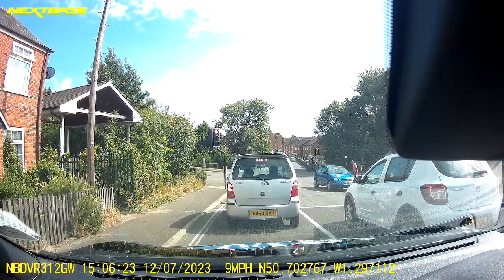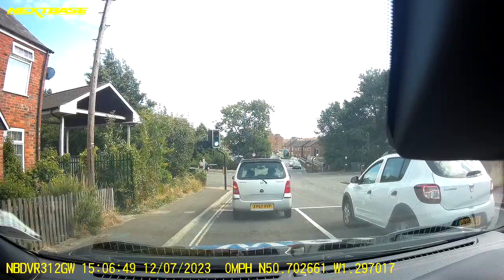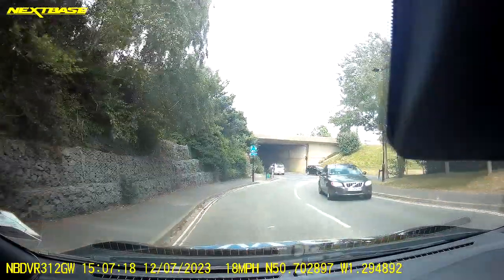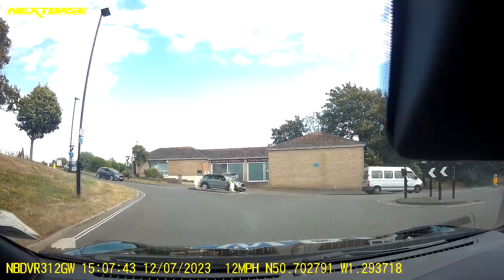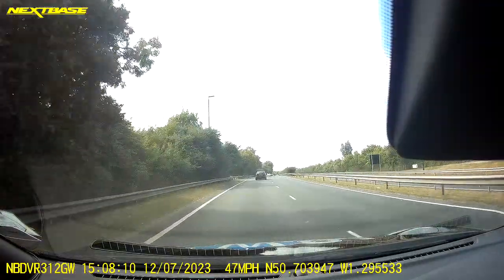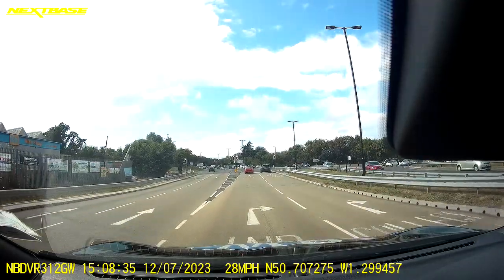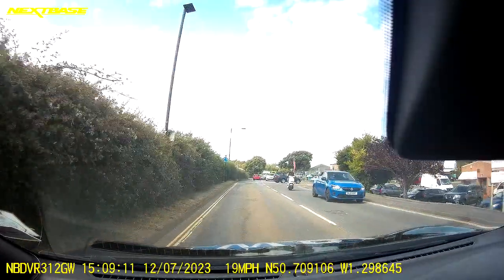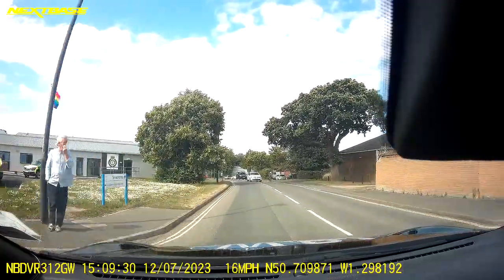DRIVING TEST TIPS - Town Gate towards Cowes & Test Centre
Our driving test tips will help negotiate the St.Marys junction at Newport, Isle of Wight for all of our students and followers who take their tests on the Island.
This video shows the approach from Forest Road ( Yarmouth ) toward Towngate ( Honey Hill ) and then follows the road signs towards Cowes and ultimately back to the Industrial Estate and Driving Test Centre.
We have included a commentary drive to refresh the use of your mirrors along with helping to improve your forward planning and anticipation skills.